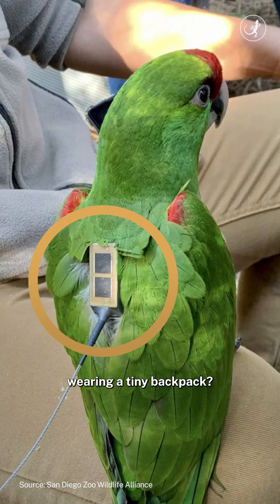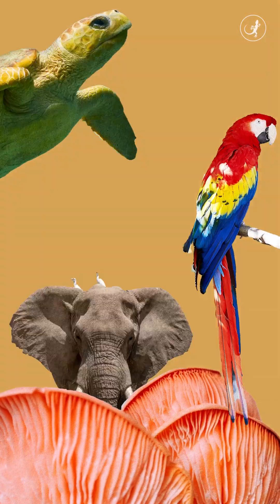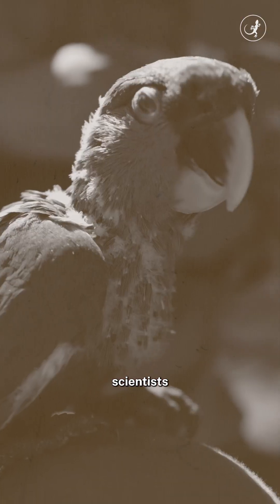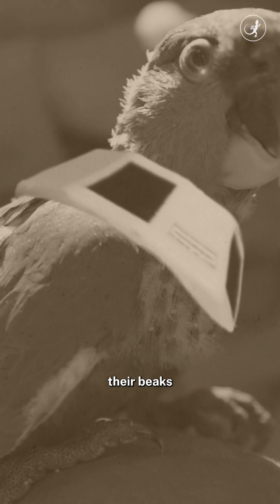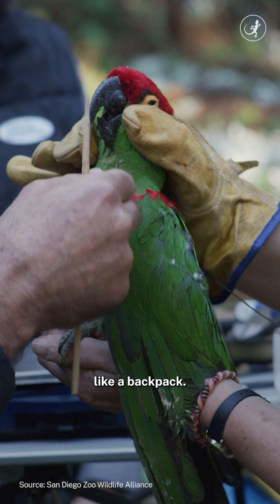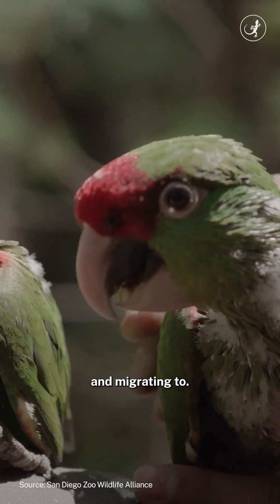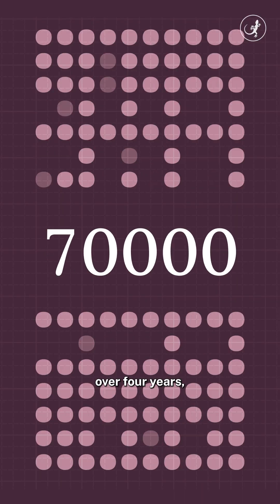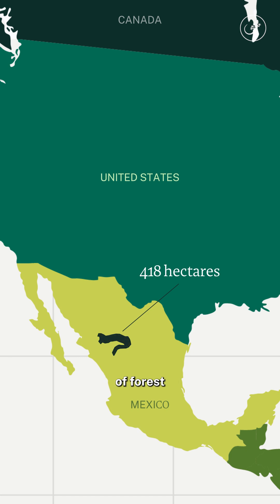What’s in vogue? Bird ‘backpacks’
Satellite backpacks are all the rage. Scientists have deployed lightweight backpacks with satellite transmitters on thick-billed parrots to understand how the birds are moving and migrating. The technology helped them gather more than 70,000 data points over four years, and has also helped make the case for classifying parts of a forest as a protected area in Mexico.

In this episode of Then v Now, Mongabay takes a look at how satellite backpacks are helping scientists understand bird migration better without causing too much stress to the birds.